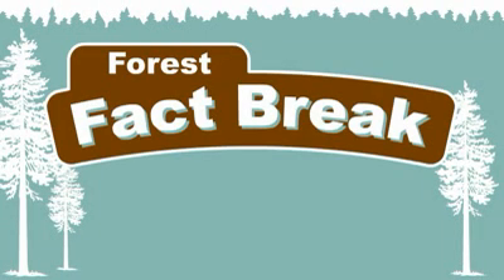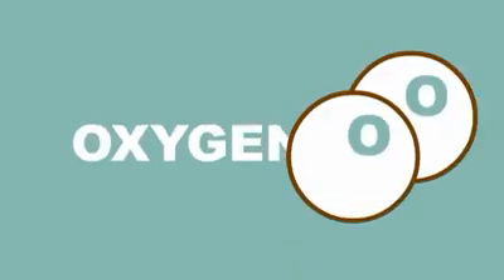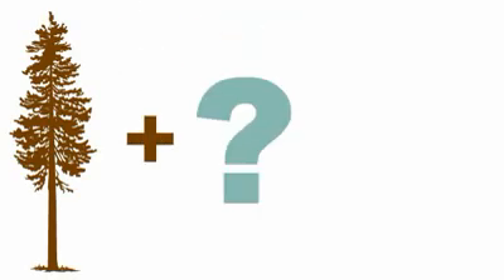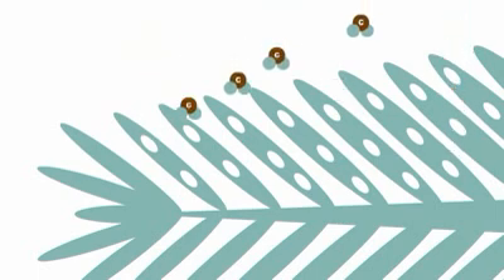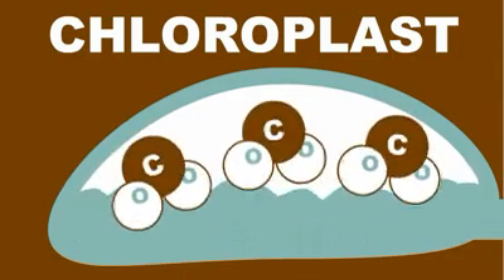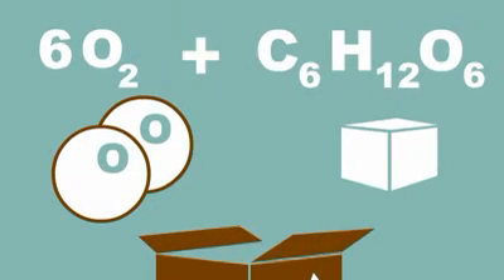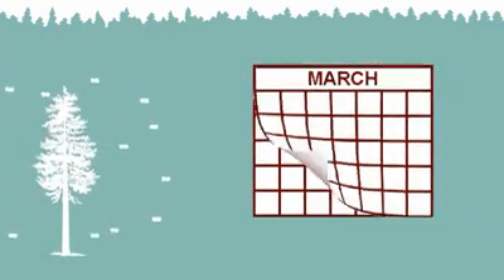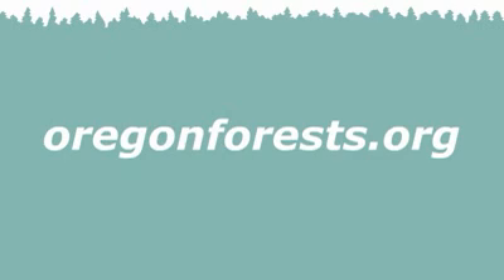Photosynthesis Explained Simply - Forest Fact Break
90 second animation explaining, to the rest of us, how photosynthesis works and why our forests are such an important part of that process.